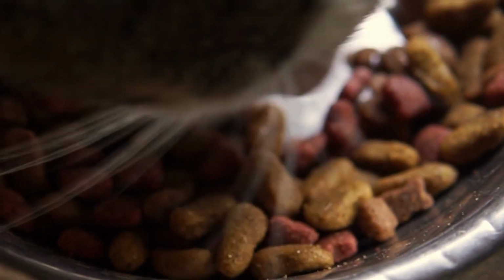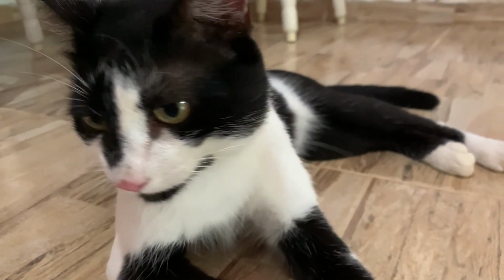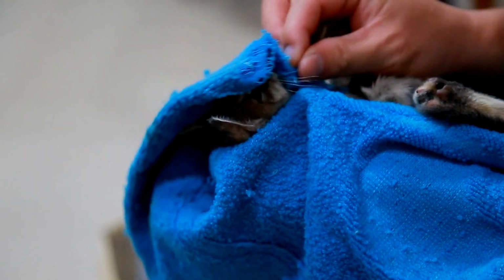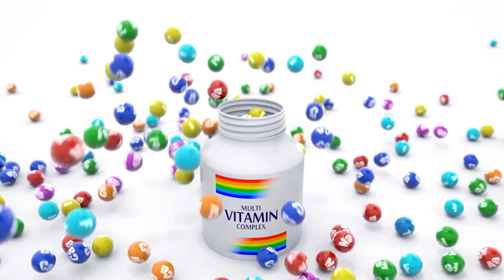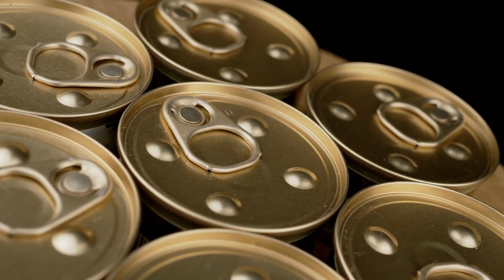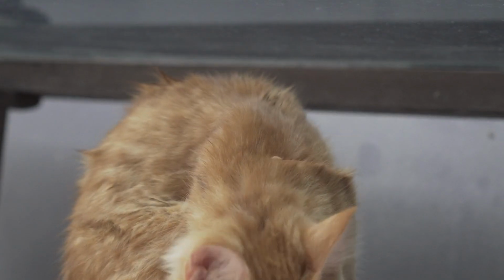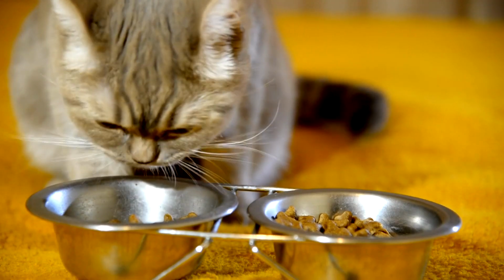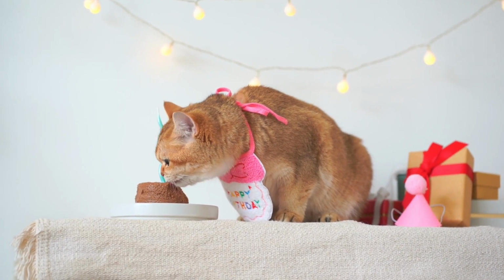Essential Nutrients Cats Often Miss in Their Diet!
Even well-fed cats can suffer from hidden nutrient gaps that affect their health, energy, and lifespan. Learn how to recognize the warning signs and what you can do to correct them through proper diet and supplements.

🧬 Key deficiencies covered:

- Taurine – Why it’s critical for heart and eye health
- Vitamin A – The silent cause of poor vision and skin issues
- Omega-3s – For brain health, inflammation, and coat condition
- B Vitamins – The link to energy, mood, and appetite
- Calcium & Phosphorus – Balancing bones and kidney function

Make sure your cat isn’t missing what they need to thrive.